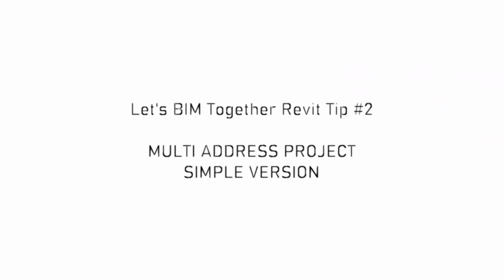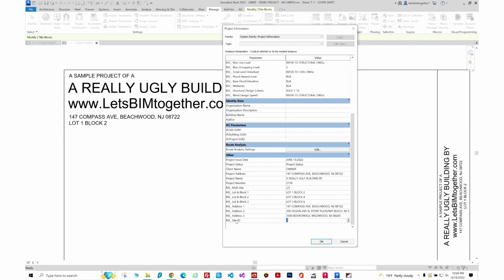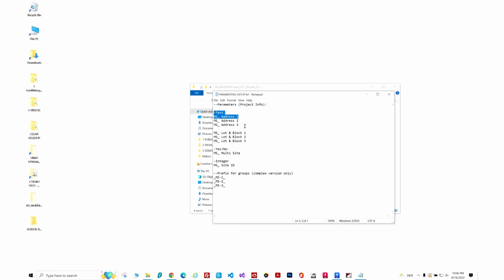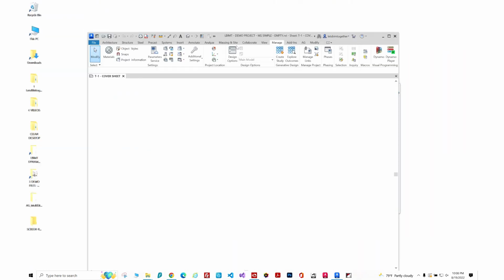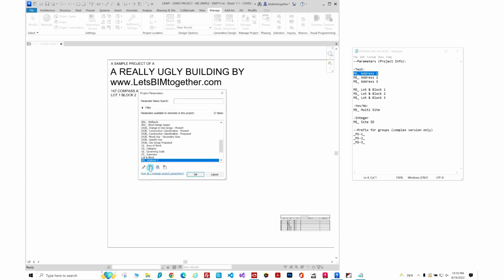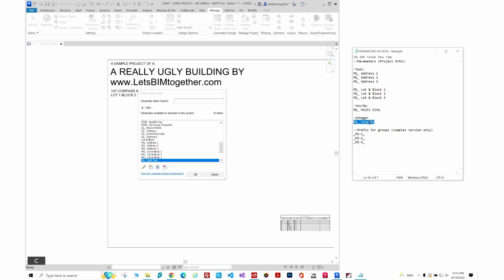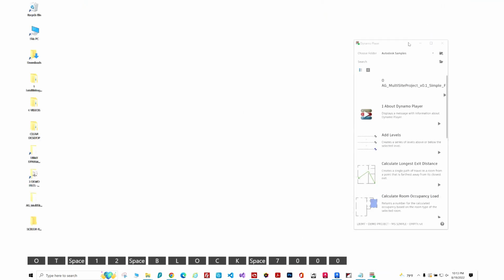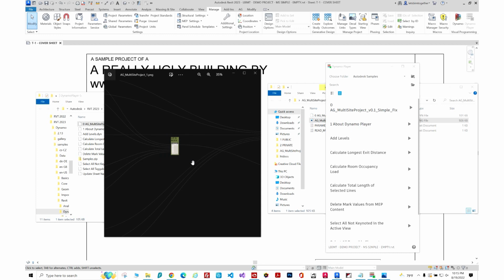Revit Tip #2: Multi Address Project (Simple Version)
In this Revit tip, I demonstrate how to have a single Revit project that has 3 different addresses and Lot & Block numbers using Dynamo. This is the simplified version of the 'Complex' Multi-Address tutorial that I will release next week. The complex version will allow design element variations between the 3 different locations in the same Revit project on top of having different addresses.